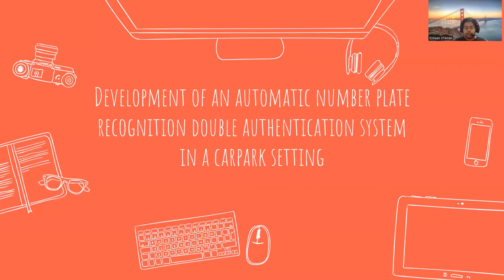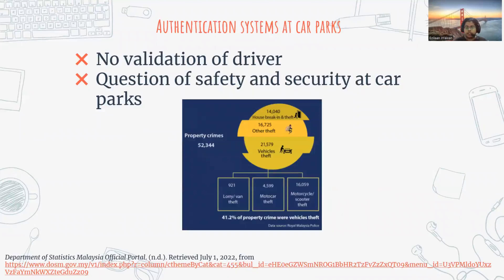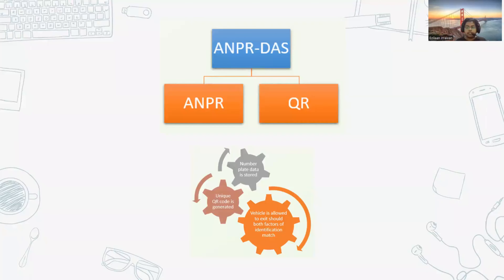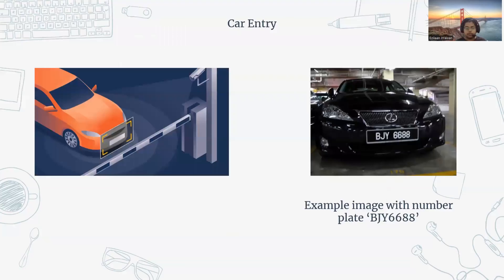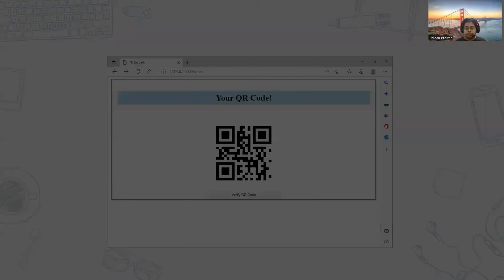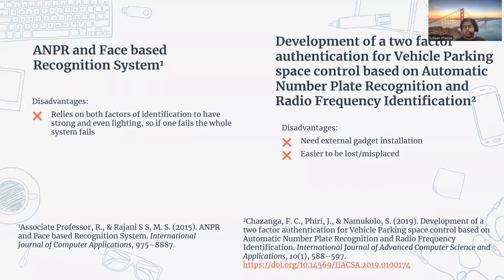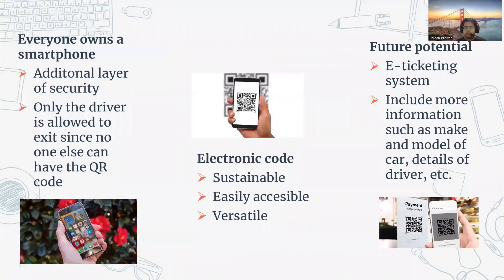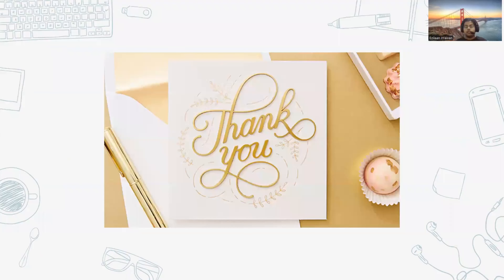MY180 - Development of an Automatic Number Plate Recognition Double Authentication System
Development of an Automatic Number Plate Recognition Double Authentication System in a Carpark Setting